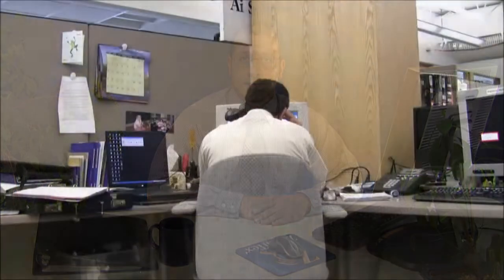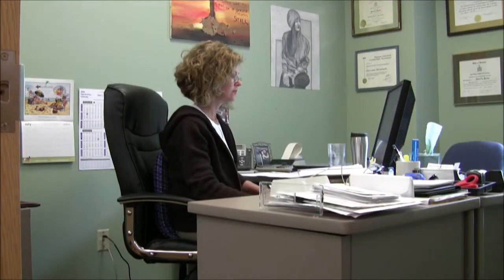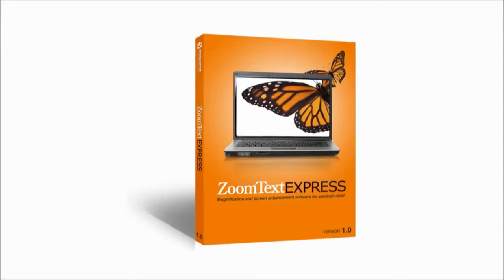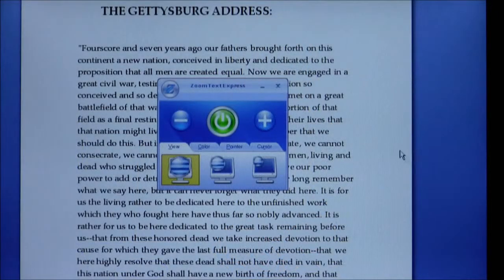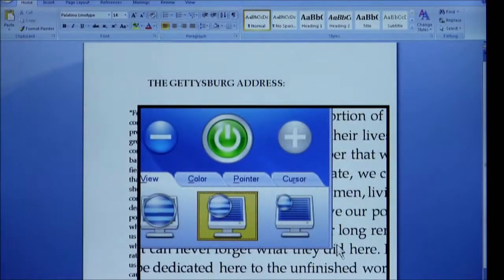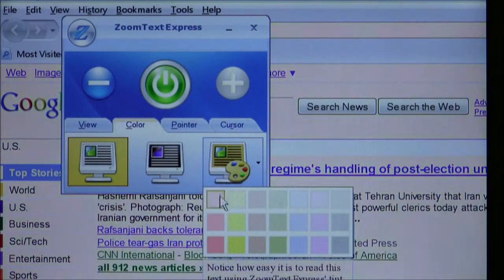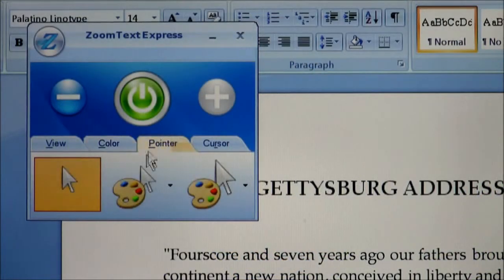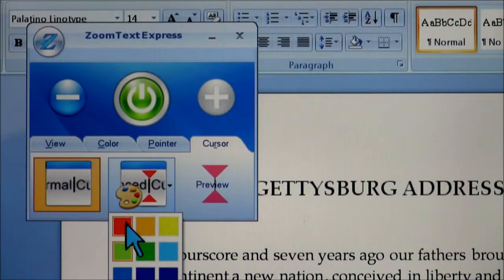ZoomText Express Movie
A brief video demonstration on how to use the ZoomText Express Magnification software.